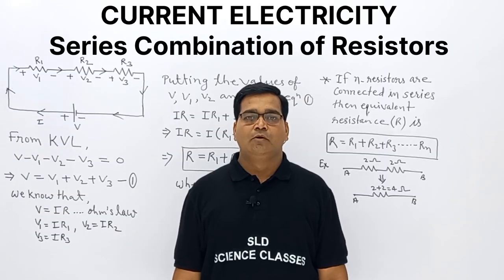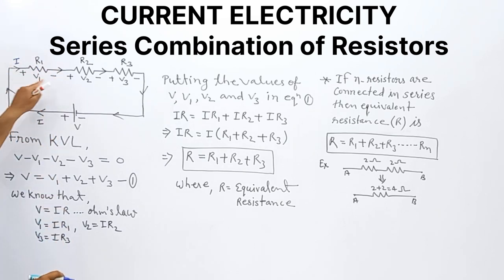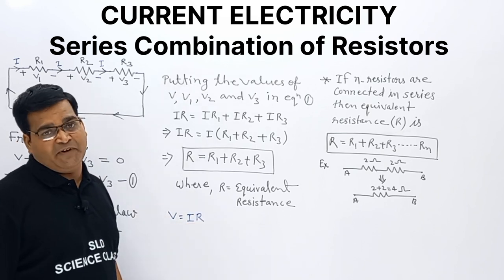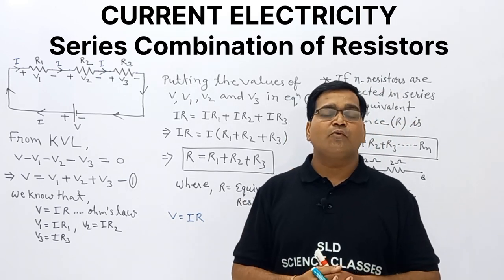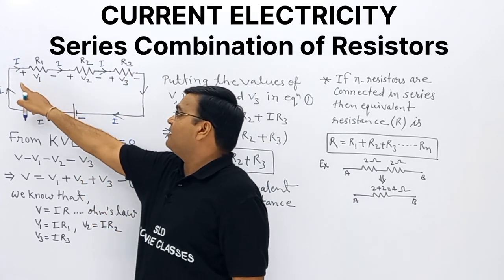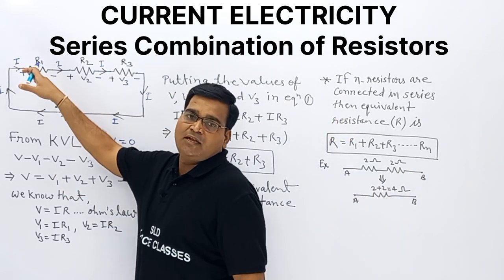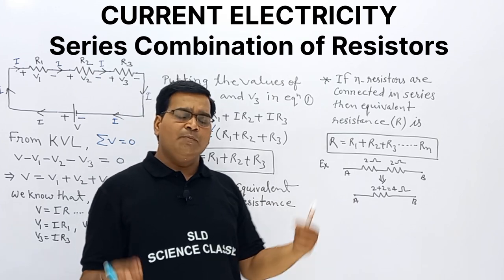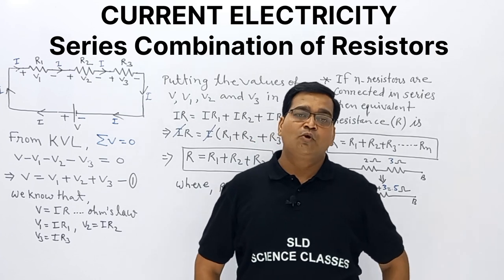Class 12 Physics | Chapter 3 Current Electricity | Series Combination of Resistors | NCERT | CBSE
Topic Covers:
1. series combination of resistors
2. combination of resistors
4. current electricity

series combination of resistance
combination of resistance
series combination of  resistors  for neet
series combination of  resistors  for iit jee
series combination of resistors  class12
series combination of resistors  explained
series combination of resistors  in english
series combination of resistors  physics class12
chapter 3 physics class 12
current electricity class12
class12th physics chapter 3
class 12 physics
ch 3 current electricity class12
Ch 3 physics class 12
class 12th ncert physics chapter 3
chapter 3 current electricity class12
class12 physics chapter 3 series combination of resistors
ch 3 series combination of resistors  physics class 12
ch 3 current electricity  series combination of resistors class12
class 12th ncert physics chapter 3 series combination of resistors
class 12 physics chapter 3 current electricity series combination of resistors new ncert
chapter 3 current electricity series combination of resistors new ncert  class 12 physics

You can also follow me at:
Instagram.com/sldscienceclasses